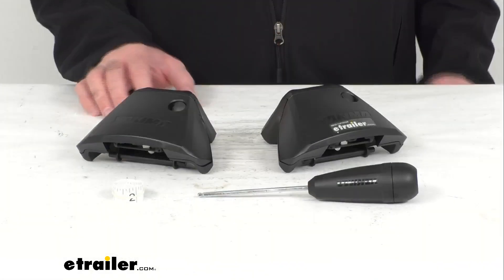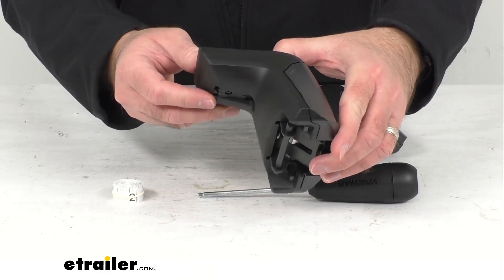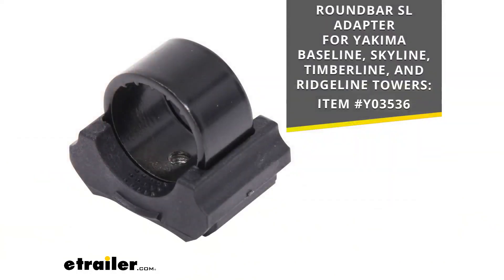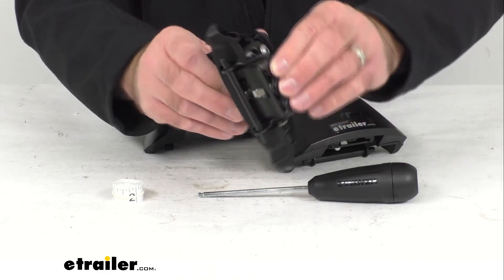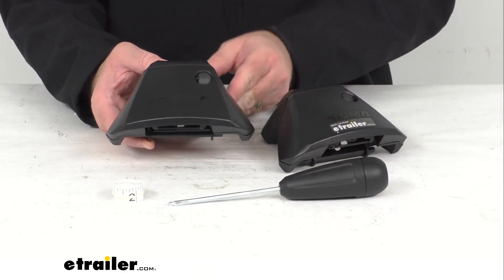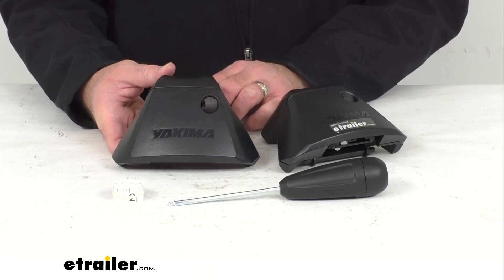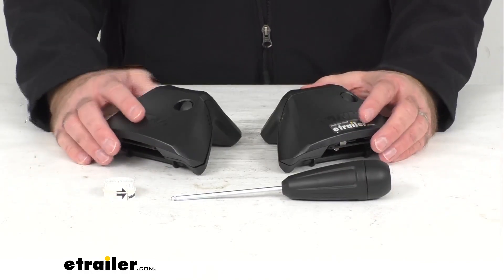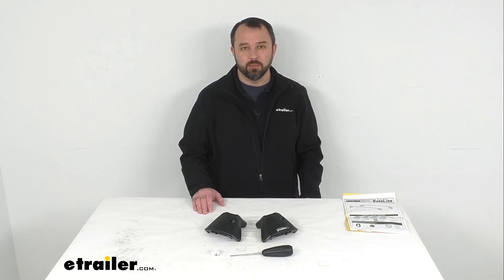etrailer | Breaking Down the BaseLine Towers for Yakima Crossbars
Hi, everybody. Andy here with etrailer.com. And today, we're gonna take a look at these BaseLine towers for Yakima crossbars. These two heavy-duty BaseLine towers are going to let you mount Yakima crossbars safely and securely to your vehicle with a naked roof. Just pair these towers with a Yakima crossbar and BaseClips that are sold separately but we do have them available here at etrailer.com. And the tower pitch can be adjusted six degrees forward and six degrees backward to level your crossbars.

And the pivoting bases can be adjusted during installation to ensure that these towers are seated correctly. Now, the BaseLine's versatile BarBeds that you see right here, they're going to accommodate Yakima's full line of crossbars. Now, RoundBar crossbars will also work with these towers using the adapter that you see there on your screen. And if you are in need of that adapter, just take that item number that you see there on your screen and put it in the search field of our website and it will take you to that adapter for your RoundBars. Now, this will be a safe and easy installation and this features a DropHook system, and it comes with this included torque tool as well.

And this drop clip holder is going to adjust on three axes for the perfect fit on your naked roof. And the BaseClips that are sold separately are going to attach the hooks in the tower assemblies and then tighten for a secure grip. Now, the torque tool is neat in that it will click three times when the clips are secure. So, that's going to eliminate the fear of under or overtightening. So again, that's a great feature that is included with this.

And these are lockable with Yakima's Same Key System or SKS lock cores. And so, if you already have those, this is going to work with that. But if you are in need of those cores, we do also have them available on our website. Now, these towers are very durable and they're weather resistant. And the stainless steel within is also weather resistant.

This is made out of glass-reinforced plastic and elastomer construction with a matte finish. So, these are built and designed to withstand the elements outside so they're going to give you many long years of service. Now, the maximum tower load capacity is 220 pounds. A tape measure is also included along with a great set of instructions to make sure that you get these installed as they we're designed. Now, these do have a limited lifetime warranty. And again, with this, you are going to receive two heavy-duty BaseLine towers. But if you are in need of four of these, we do carry these in a set of four and I'm including our item number on your screen for that set of four if that would work better for you rather than just these two. Well, that's gonna conclude our brief look today. I do hope that it was helpful for you. Again, my name is Andy. Thank you for joining me..